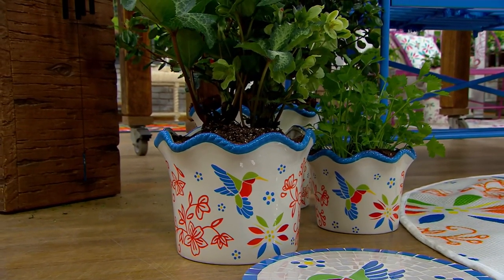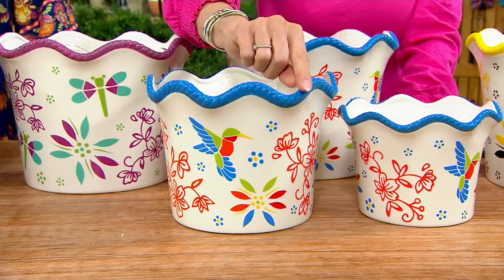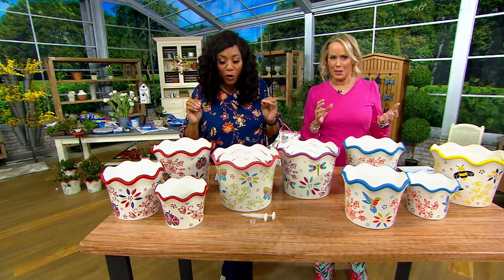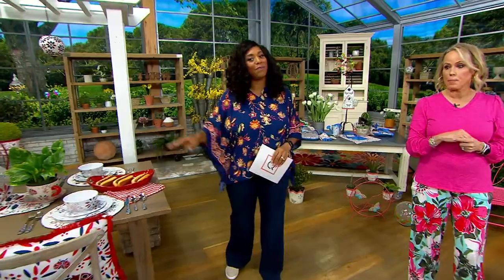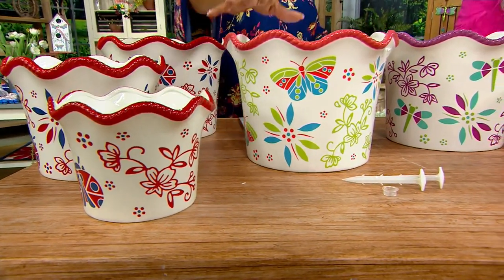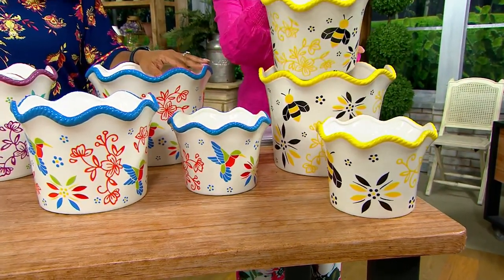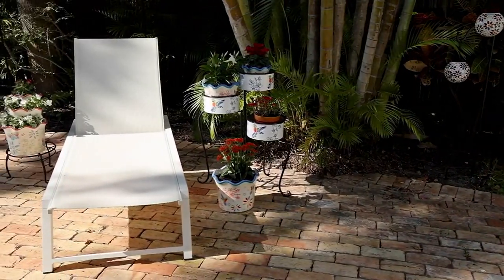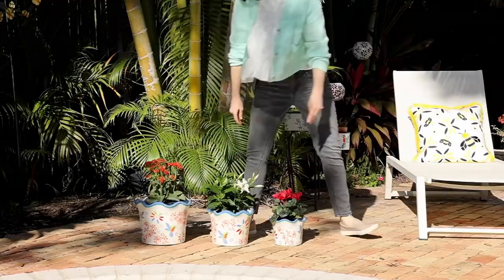Temp-tations Outdoor Centertaining S/3 Garden Critter Planter on QVC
Temp-tations Outdoor Centertaining S/3 Garden Critter Planter

Give your plants a beautiful home with these adorable critter planters, perfect for bringing a burst of spring-and-summer sunshine to your outdoor oasis. From Temp-tations&reg;.